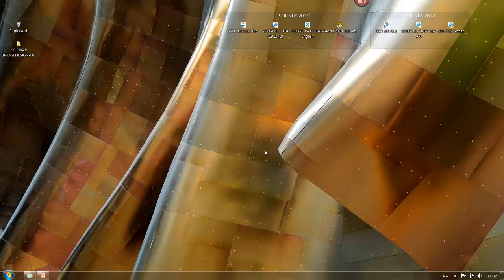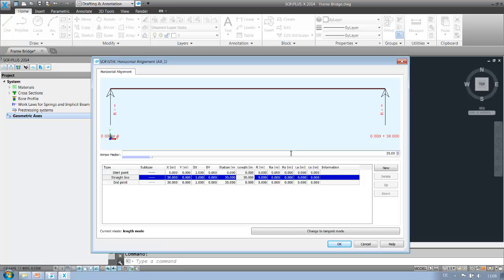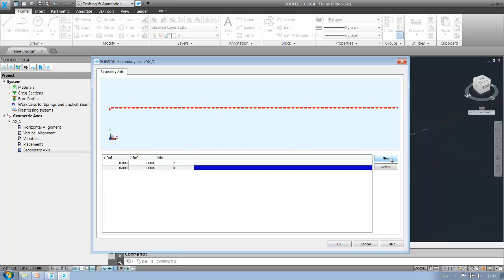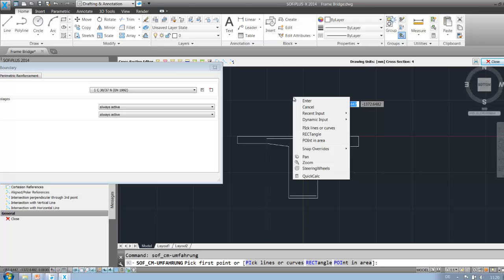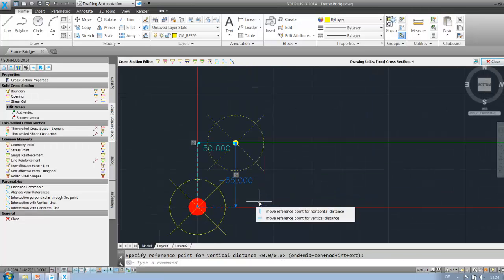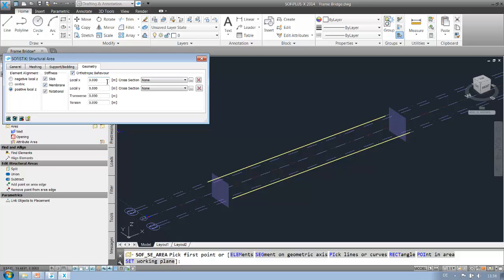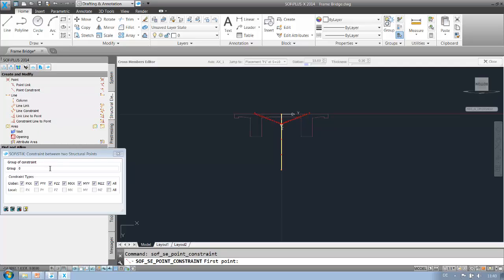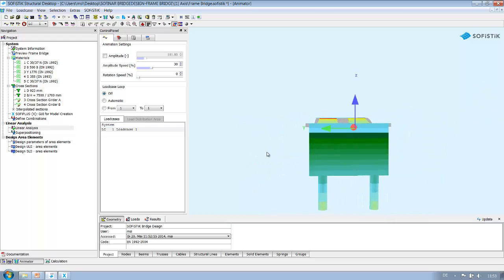SOFinar: Bridge Design (2014) - Part 1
SOFiSTiK 2014 contains numerous new features and improvements for everyday as well as for high-end applications. To demonstrate the graphical workflow in system input using the parametric CABD technology, this online presentation was recorded on May 28.